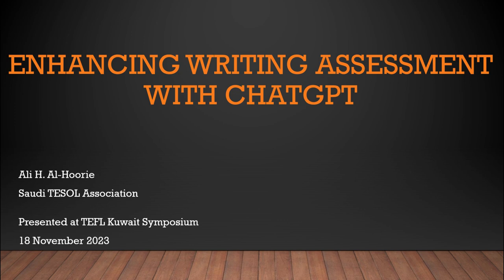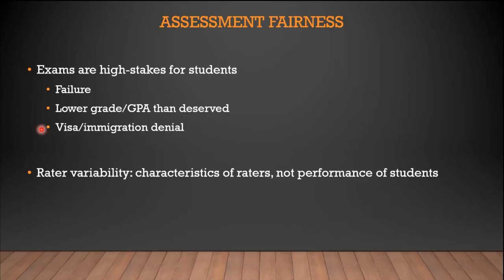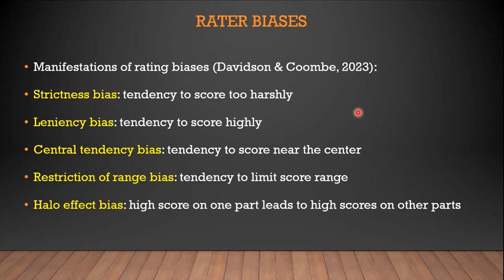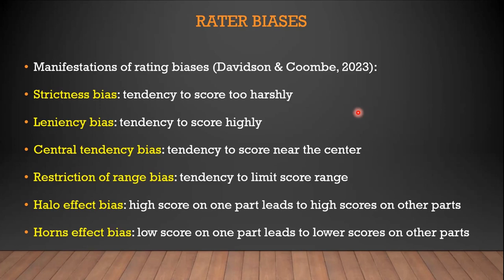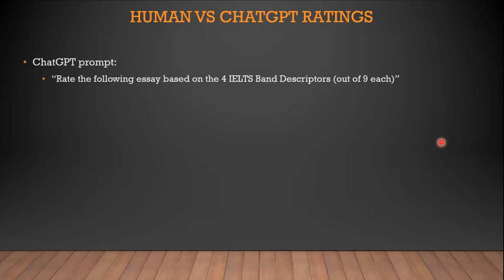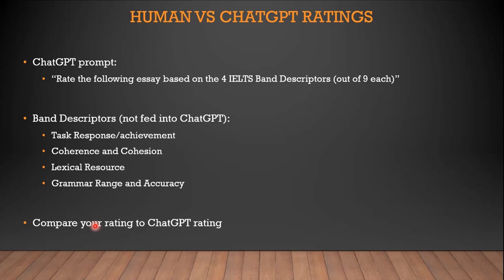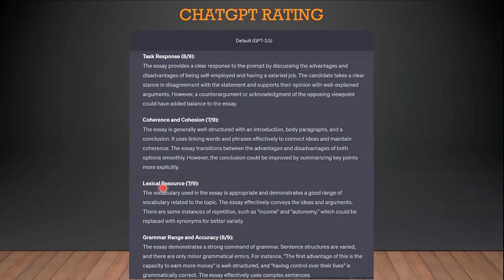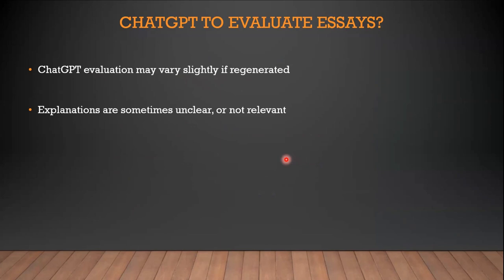Enhancing Writing Assessment with ChatGPT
Keynote speech given at TEFL Kuwait Symposium. Date: 18 November 2023